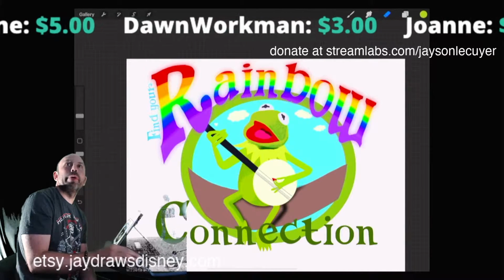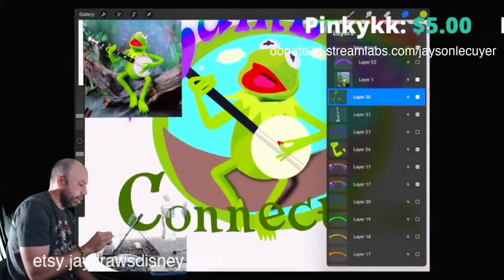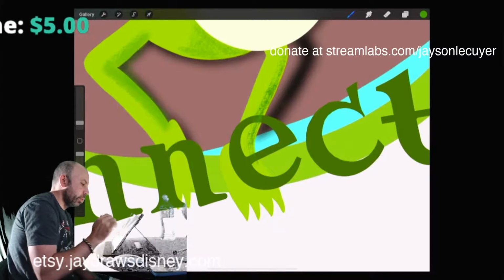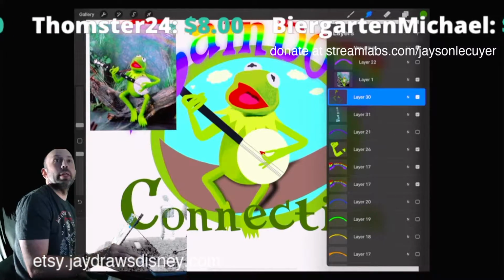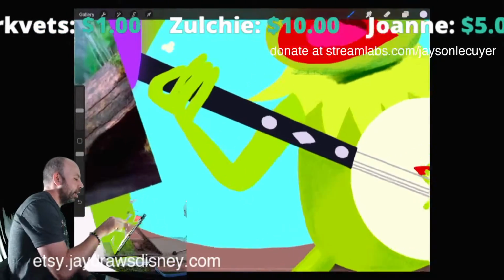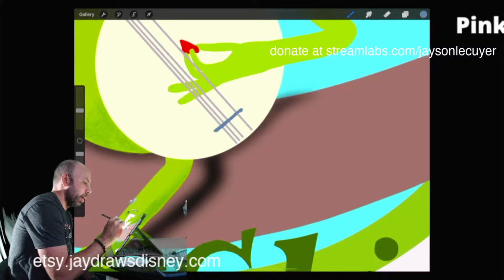Kermit The Frog LIVE Art Disney Streams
Purchase original Disney art at etsy.jaydrawsdisney.com Like what I’m doing go it’s only $5 to show your support. Name gets featured up top forever.